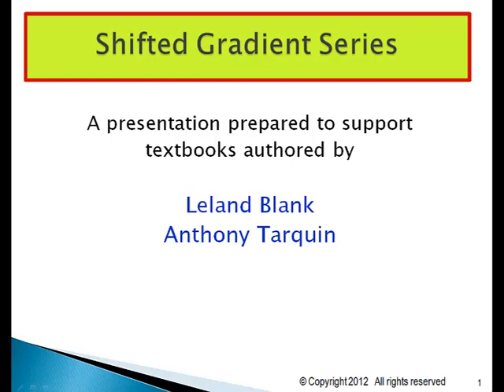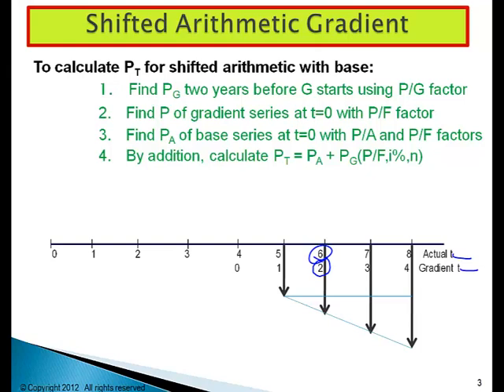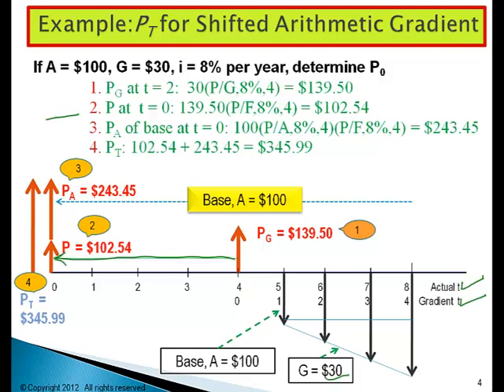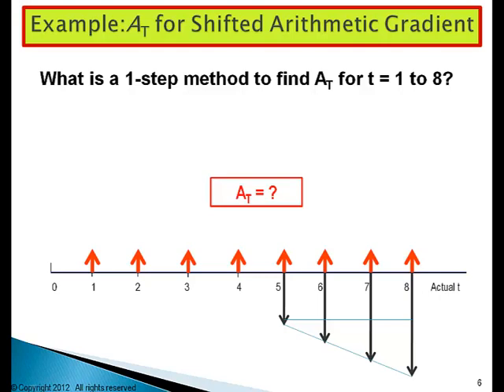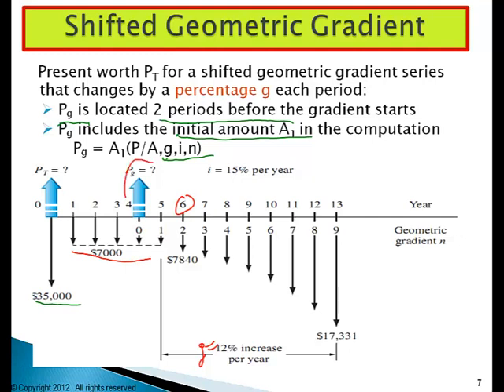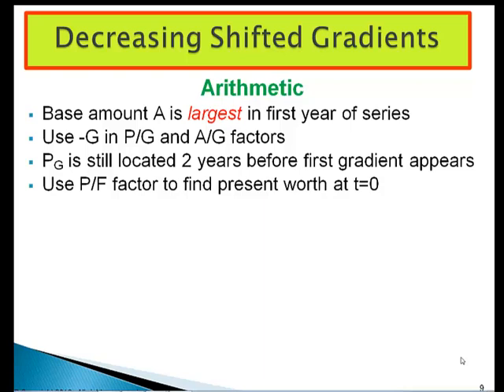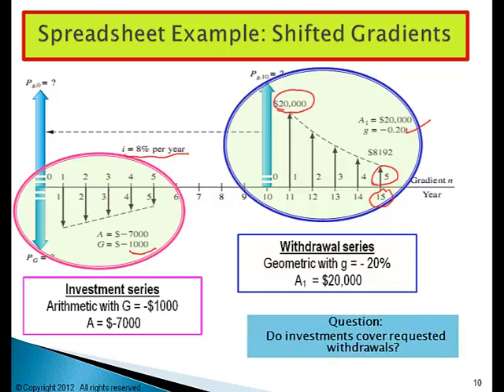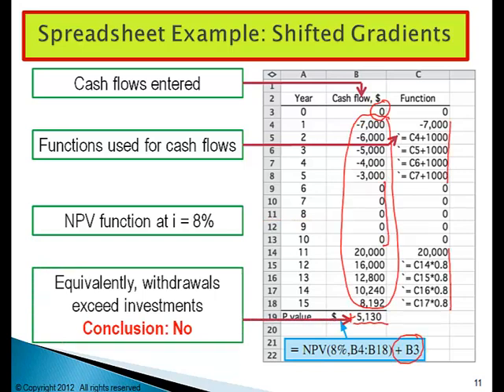EMT320 W2: Shifted Gradient Series